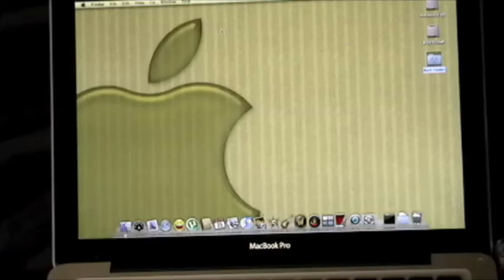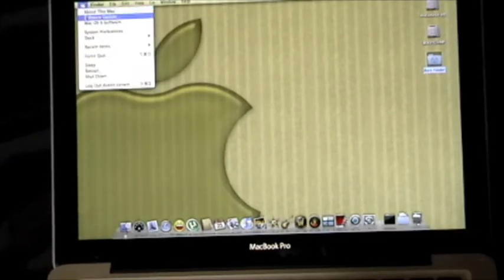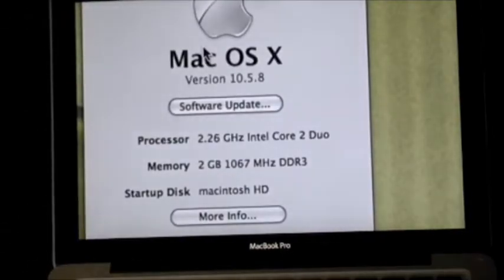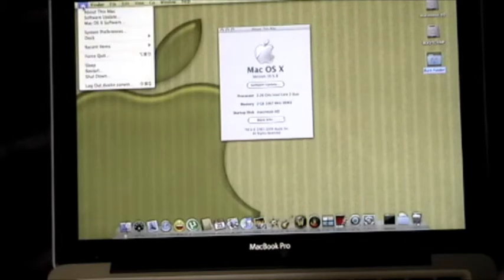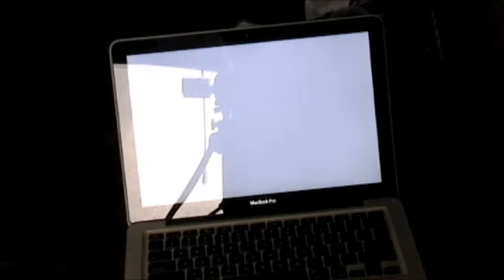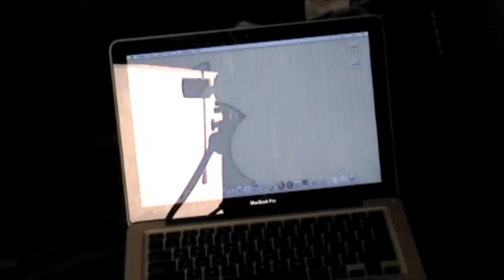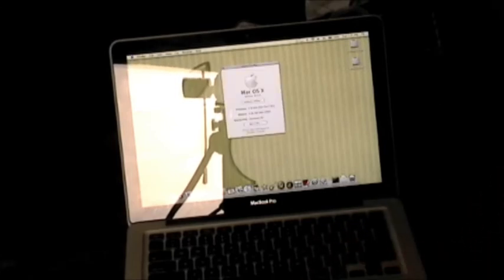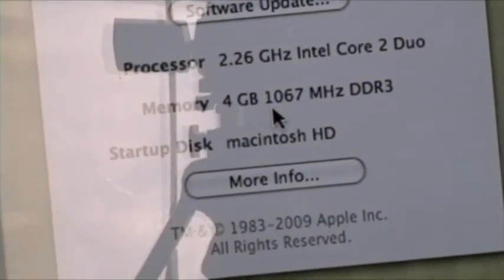macbook pro 13 inch ram upgrade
i walkthruogh the steps to upgrade the ram in a 2009 13 inch macbook pro.